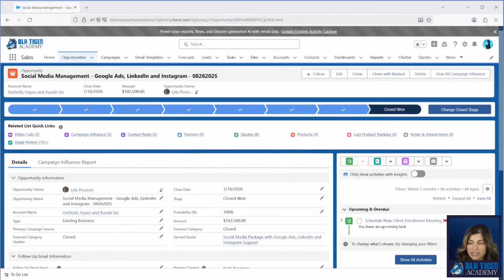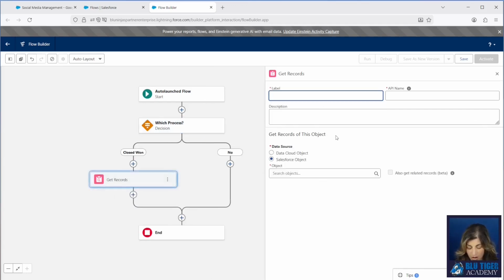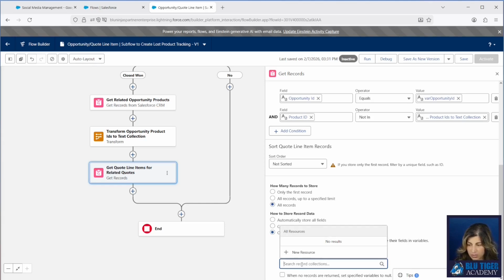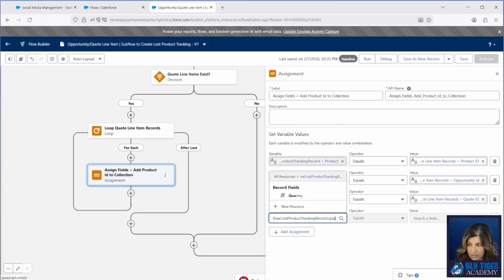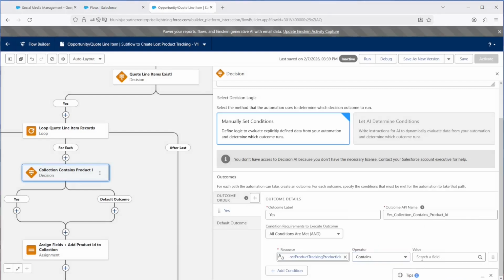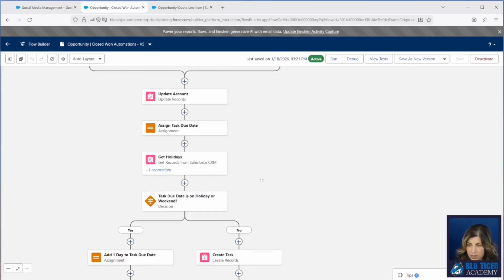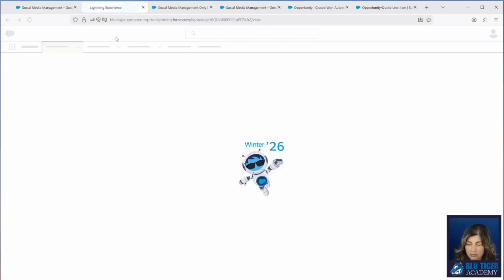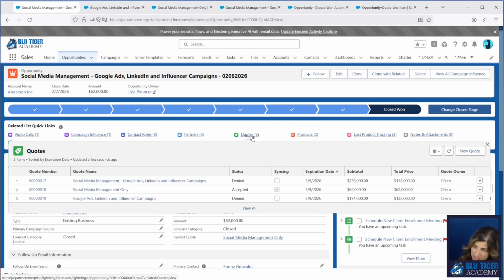Salesforce Quotes Part 9a: Automation to Track Lost Products on Quotes for Won Deals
In this video, you’ll learn how to build Salesforce Flows that automatically identify products lost during deal negotiations. Using the data model from the previous video, you’ll create automation that compares Quote Products to Opportunity Products to determine which items were presented to the customer but did not make it into the final deal.

You’ll build a reusable subflow and invoke it from multiple entry points to ensure lost product data stays accurate over time.

In this video, you will learn how to:

 • Build a subflow to compare Quote Products and Opportunity Products
 • Invoke the subflow when an Opportunity is Closed Won
 • Handle product changes on synced Quotes after closed won
 • Keep automation logic reusable and maintainable
 • Test and validate lost product automation

By the end of this video, lost product tracking will run automatically without manual effort from revenue or operations teams.

Salesforce Quotes Part 4a and b: Create a Custom New Quote Process Using a Screen Flow

Blu Ninjas Articles:
Salesforce Quotes Part 5: Automate Update to Opportunity Stage Based on Quote Status Updates
Salesforce Quotes Part 6: Quote Status Automation When Opportunity is Closed Won
Salesforce Quotes Part 9a and 9b: Automation to Track Lost Products on Quotes for Won Deals

0:00 Intro
0:33 Overview of Business Scenarios
1:38 Create Autolaunched Flow
2:52  Get Opportunity Products Element
3:48 Transform Element for Product Ids
4:16 Get Quote Line Items Element
6:00 Decision Element for Quote Line Items
6:28 Loop Quote Line Items
6:45 Assignment Element for Lost Product Tracking
8:27 Review Same Product on Multiple Quotes Decision
9:24 Add Elements to Prevent Duplicate Products
11:01 Create Lost Product Tracking Records
11:53 Update Closed Won Automations Record-Triggered Flow
12:41 Decision Element to Check for Synced Quote
13:29 Configure Subflow Element
14:16 Test Closed Won Scenario
17:35 Wrap-up

Song: Contours
By: Brendon Moeller

Song: Lost Landscape
By: Out Linear